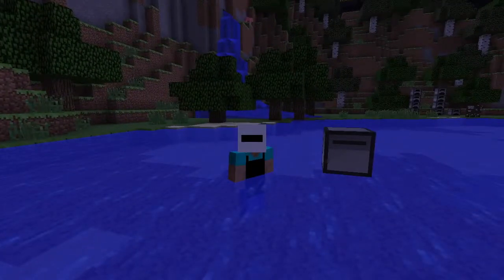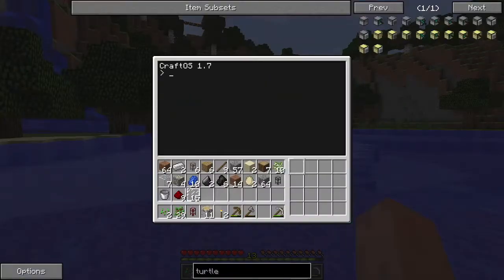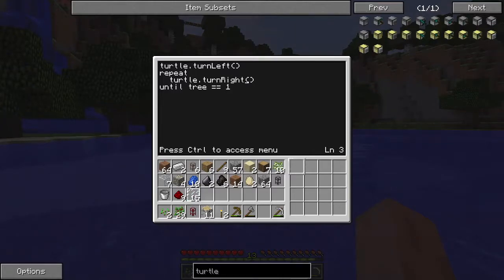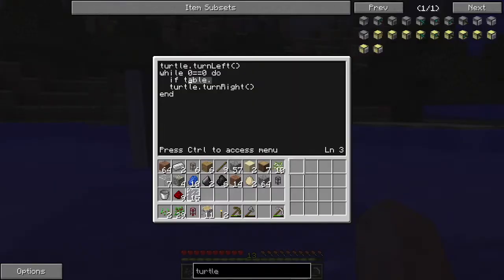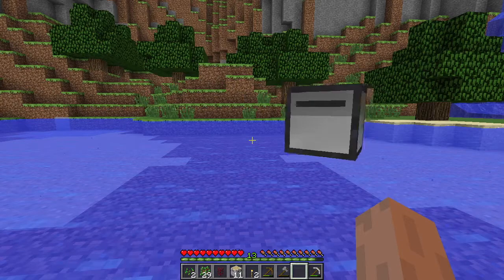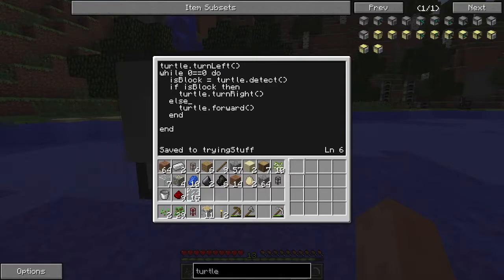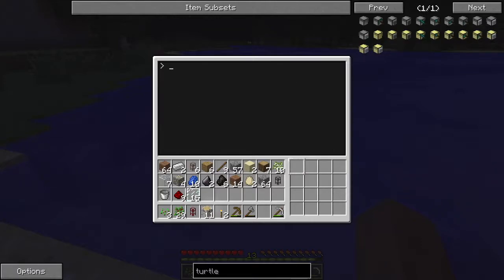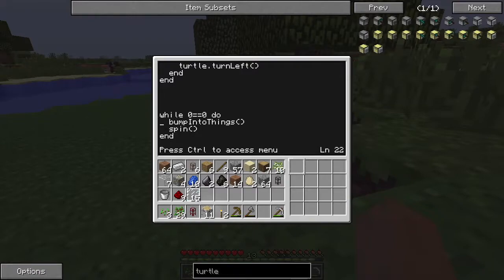(Part 2) Programming in Minecraft: A Basic Overview | A Thinking Pack - Episode 8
Topics covered:
 - If Statements - Functions - Controlling the Turtle - Boolean Values - More on Variables

[Update: Link removed. Site no longer exists]

"A Thinking Pack" is a simple, near-vanilla modpack. Simple... and yet not-so-simple!

CREDITS:
List of all Minecraft mods used:
 - Applied Energistics 2
 - BuildCraft
 - EnderStorage & NotEnoughItems & CodeChickenCore
 - ComputerCraft
 - Ex Nihilo
 - Galacticraft
 - Minechem
 - Railcraft
▶ NOTE (2026 Update): These mods can all be found on Modrinth and/or CurseForge now, if you want to try them out for yourself. (Unfortunately, I've had to remove all the old links here, due to YouTube can be weird with links sometimes).

Intro by: Handy__Andy